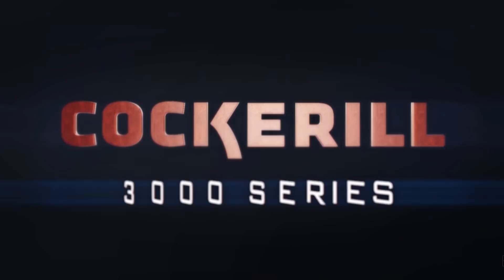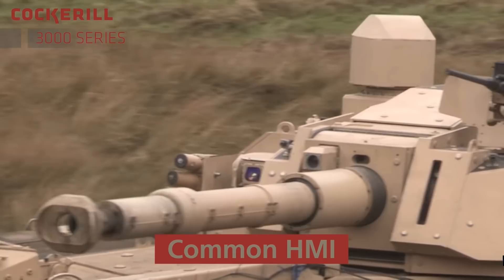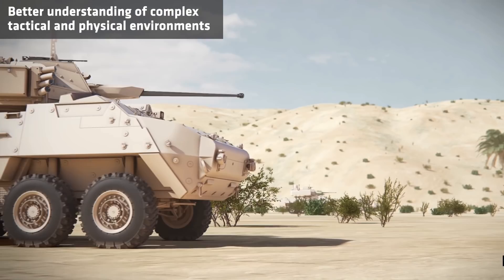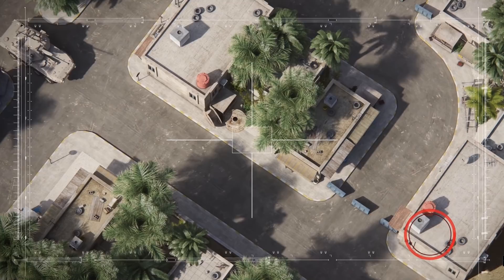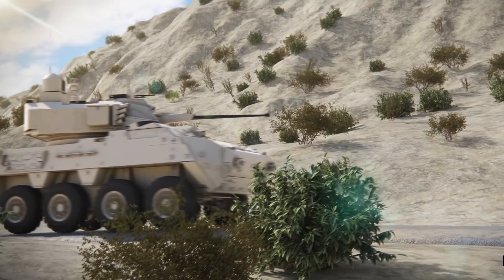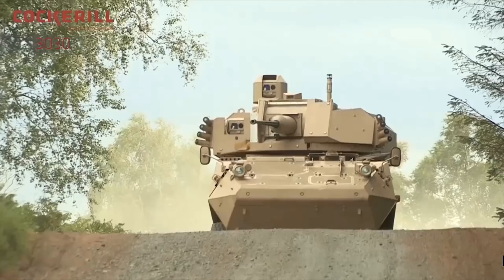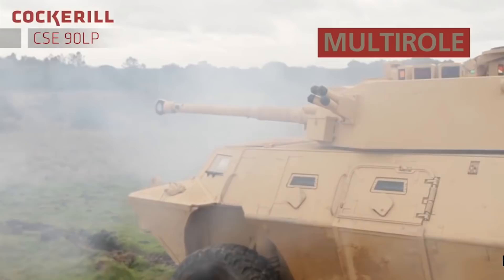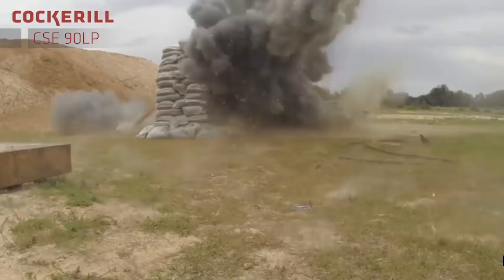Future Gun Turrets on Military Vehicles and Tanks?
I think that some bigger more powerful modern gun platforms could be placed on infantry fighting vehicles and troop transport or support vehicles these days. In this video we will look at one option for doing so!